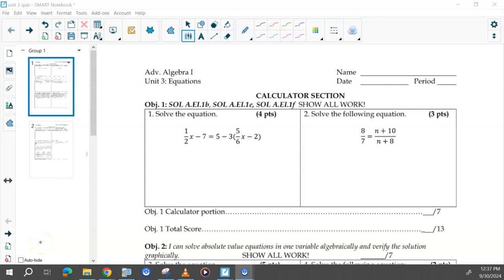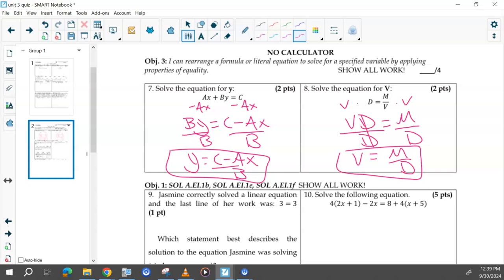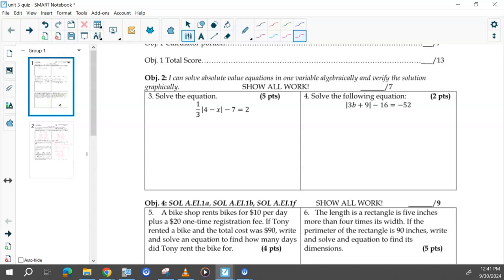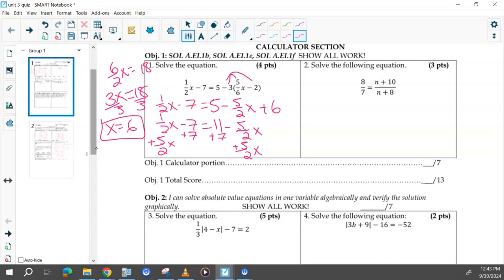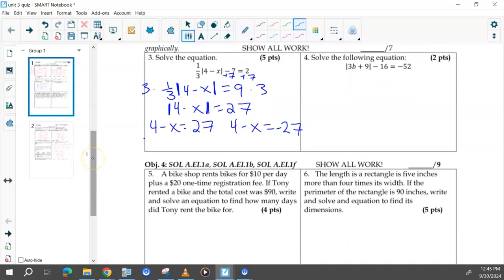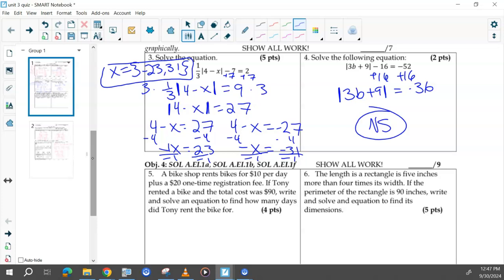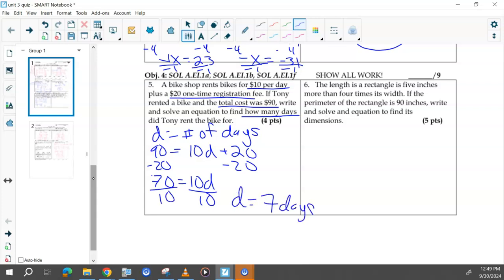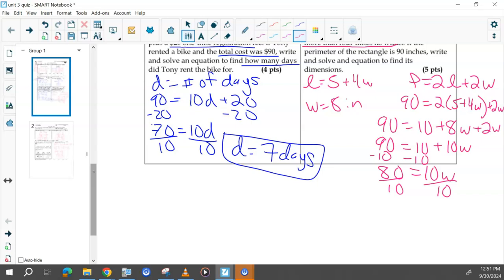Adv. Alg 1 6th 9-30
We went over the quiz before you took you test.